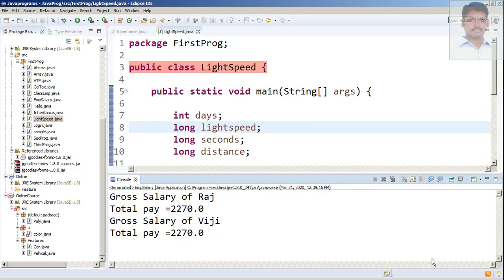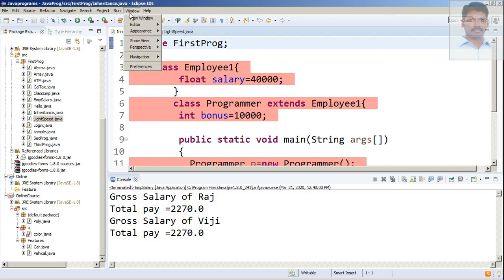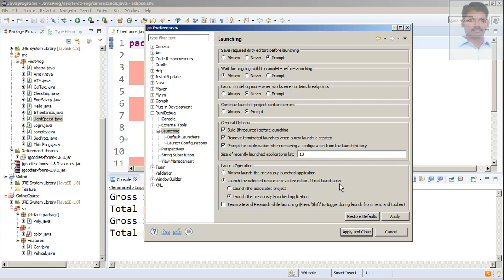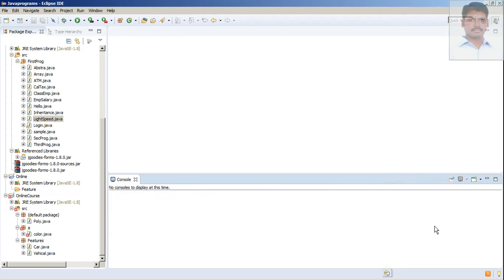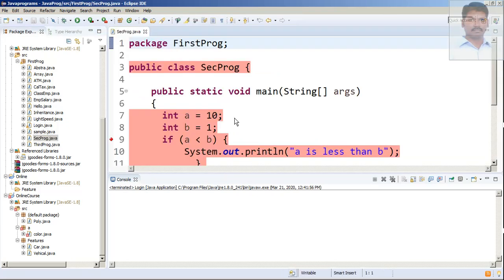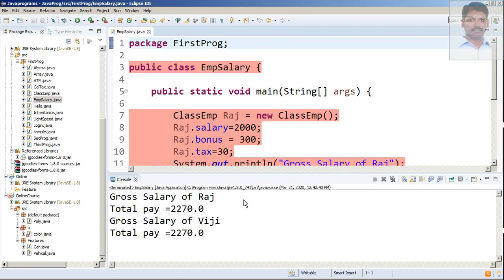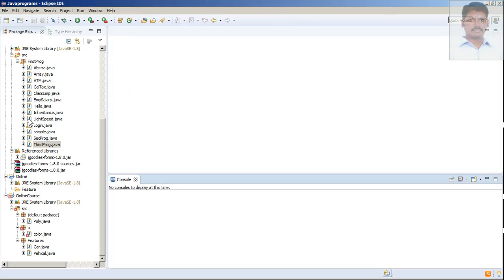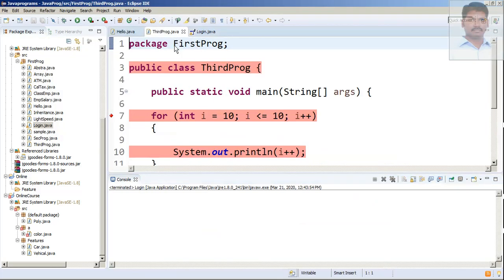Eclipse running previous program(Solved)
Configure launch operation in Eclipse